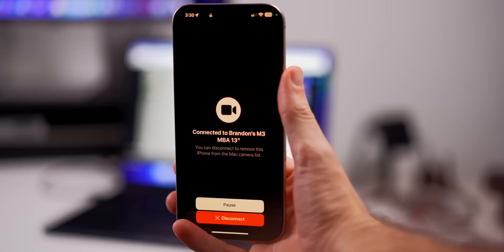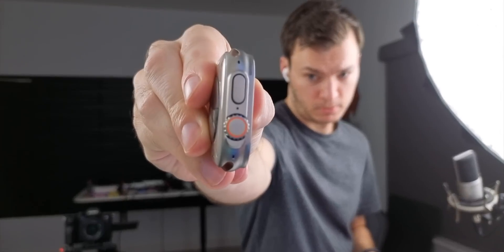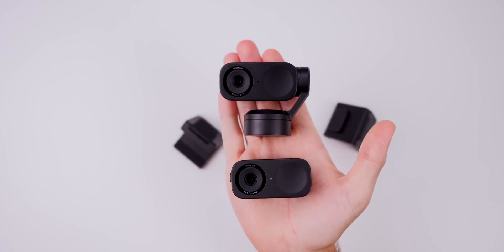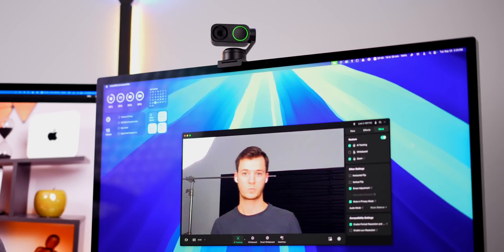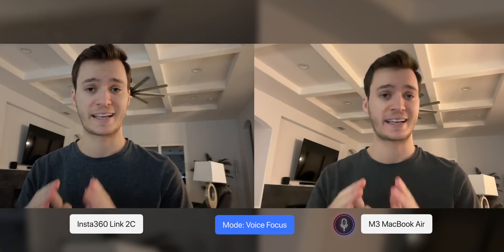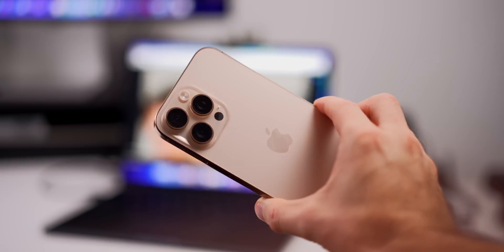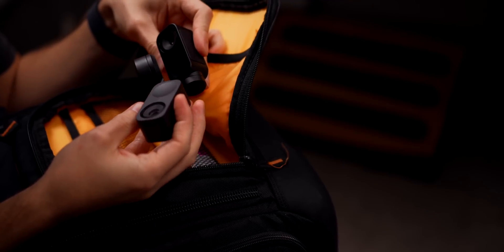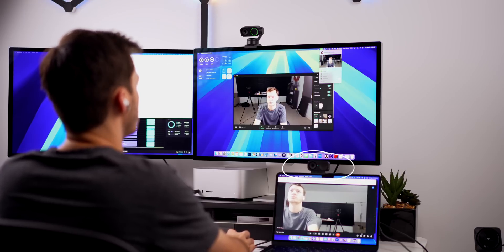I Hated Webcams Until I Used THIS One! — Insta360 Link 2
Get the ultimate 4K AI webcam, the Insta360 Link 2/2C,

The Insta360 Link 2 and Link 2C are here and they're a step up from the original Link webcam! In this review, we showcase the capabilities of the new AI-powered 4K webcam, how it compares to the M3 MacBook Air's built-in webcam, the tracking capabilities, the software, and more. It's my new go-to webcam for calls & streams. Enjoy!

0:00 Why I haven't bought a webcam in forever
0:41 Link 2 & 2C
1:02 Fun fact..
1:21 WHY the Quality is so GOOD
1:34 Webcam Quality vs M3 MacBook Air
2:33 I need more than that though
3:03 Sick Design
3:33 Software features: Tracking, Hand Gestures, Desk mode, etc
4:42 Whiteboard mode
5:11 Mic quality test
5:47 More details on the software
6:53 Privacy mode
7:05 Why not use Continuity Camera?
7:52 Cons of the Link 2
8:35 Should you buy Link 2 or Link 2C?
9:54 Will I actually be using this webcam?